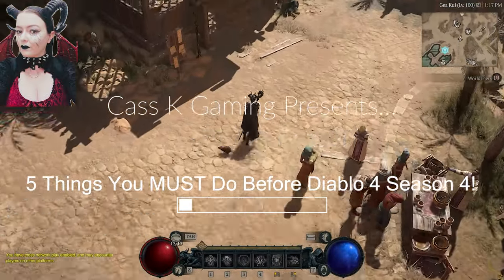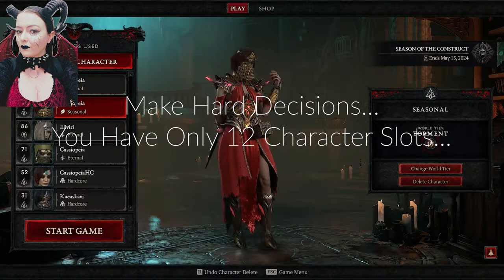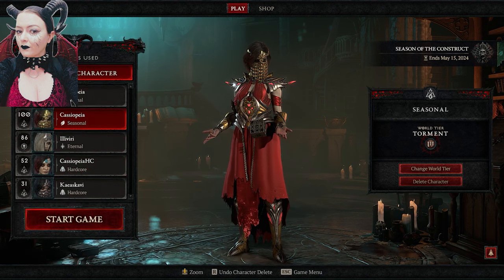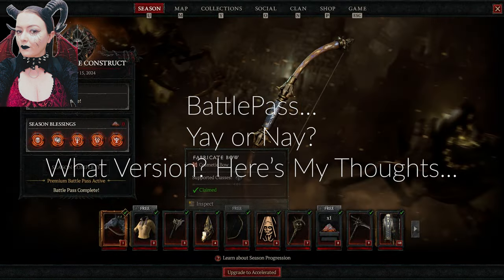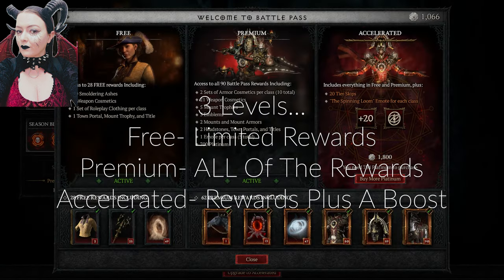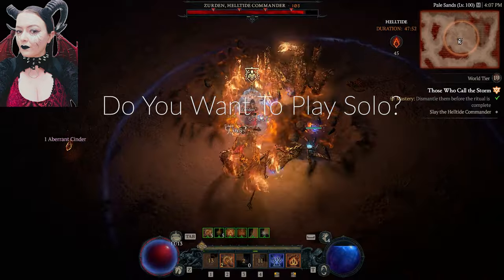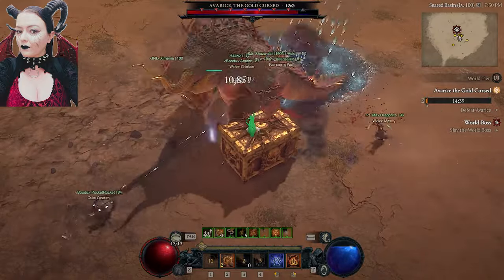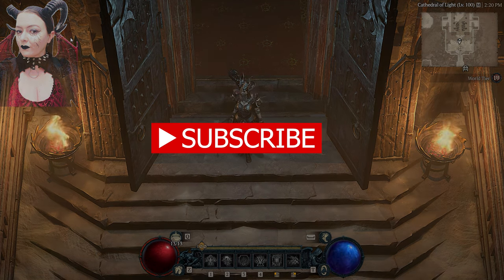5 Things You MUST Do Before Diablo 4 Season 4!!!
I'm running through the list of essential tasks that I personally do before each season starts. This is by no means an exhaustive list, it’s just what I like to do to get ready! Check the pinned comment for more advice from an awesome viewer!

Please remember this is just my advice on what I PERSONALLY like to do and wanted to share it in the hopes that it might help someone else. All of your comments have been appreciated, even the ones that haven't been so positive! It's totally normal to like one game and not another, so if you have other game suggestions, shout them out and I will give them a try!

IMPORTANT NOTE: apologies if I wasn’t clear, when I am discussing clearing out/cleaning your bank, I am talking about clearing DUPLICATE items (sorry, I thought I pointed that out okay when I was talking about having multiple of the same item, but I realise it may not have come across clearly enough, so please accept my apology on that). So please DO keep your best aspect roll items for upgrading your codex on Eternal realm :) I made a quick video to explain this point and I hope it’s helpful.

With all of the exciting changes coming, I think its more important than ever to consider these!

00:00 Introduction
00:09 Clear Out Your Eternal Realm Bank!
00:31 And Your Seasonal Bank Too!
00:56 Make The Hard Choices... Clear Out Unused Characters!
01:55 Make The FUN Choice... What Class To Main???
02:45 The BattlePass- Yes Or No? What Version?
04:28 Do You Want To Play Solo...
05:09 Or Do You Want To Group Up For Chaos?
05:50 Final Recap